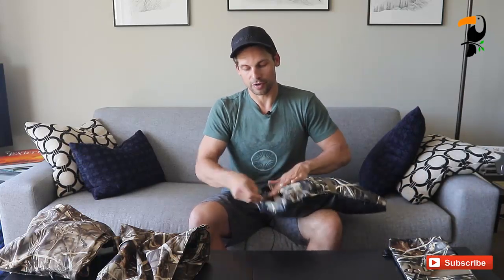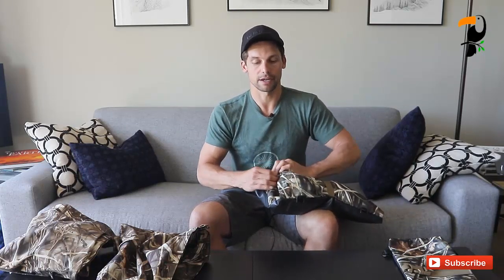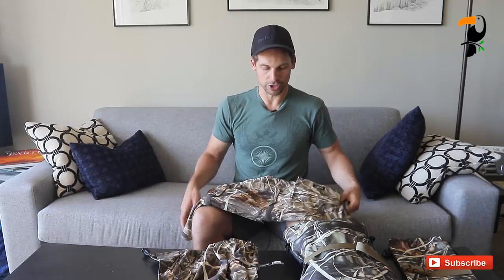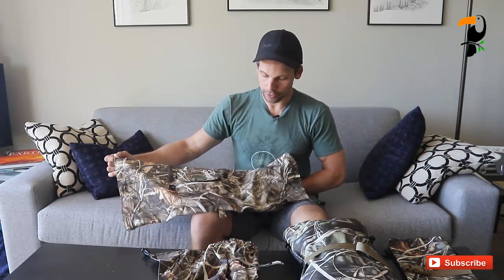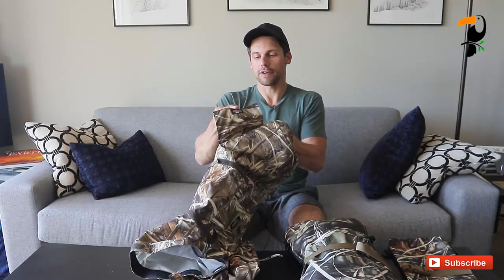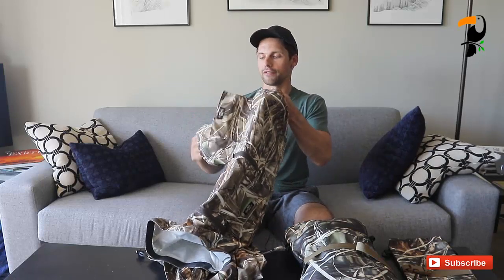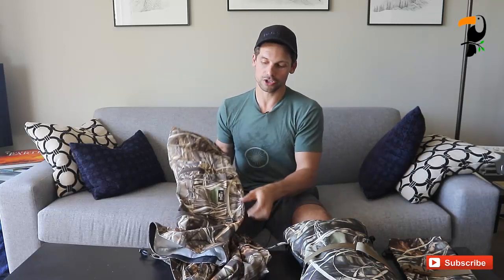Photography Equipment - New Lenscoats and Microphones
In this video I look at a few new products from Lenscoat and Stoney Edge.

- Peru
- Vancouver Island, Canada
- Ecuador
- Costa Rica
- Churchill, Canada

BH PHOTO

Glenn Bartley: Gear of Choice at B&H Photo

B&H Photo:  Photography  Deals of week

One crazy deal each day